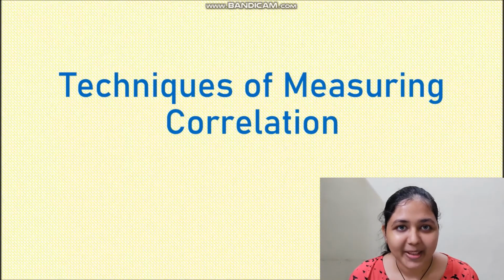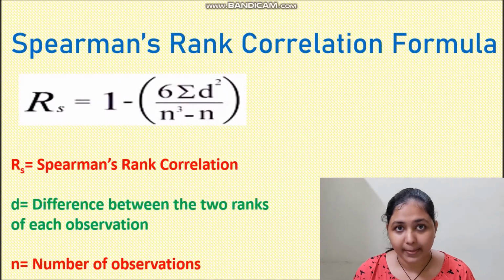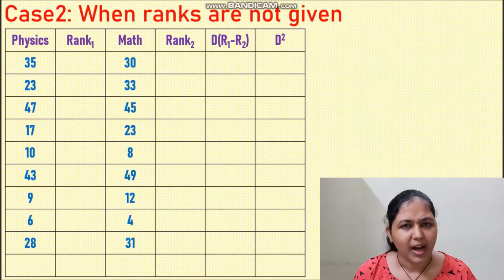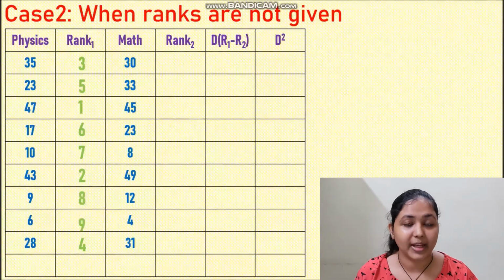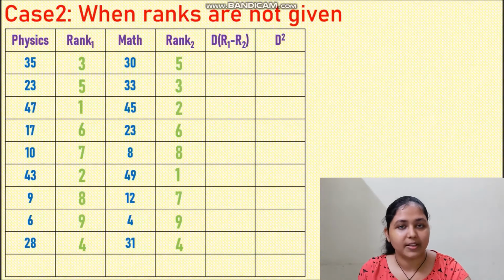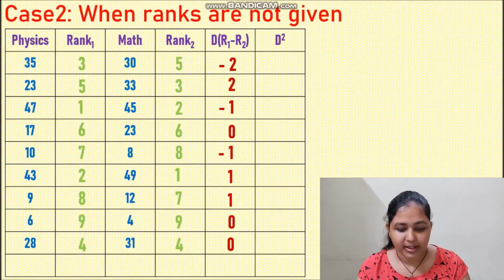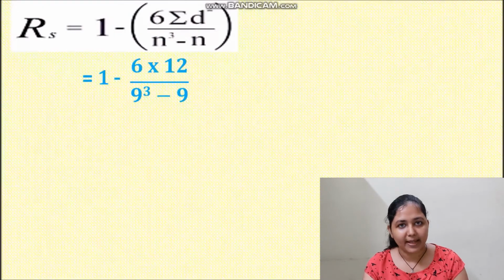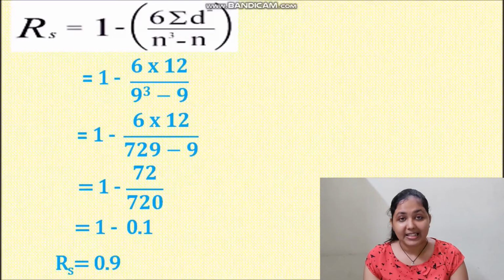Spearman Rank Correlation Coefficient | When ranks are not given| Economics| Statistics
Case 2: When ranks are not given has been explained in this video with the help of an example.
For UGC NET, MBA, B.Com, CPT, Class XI Commerce Students